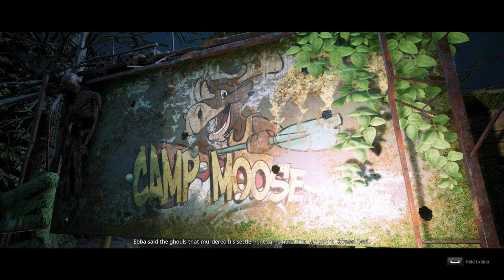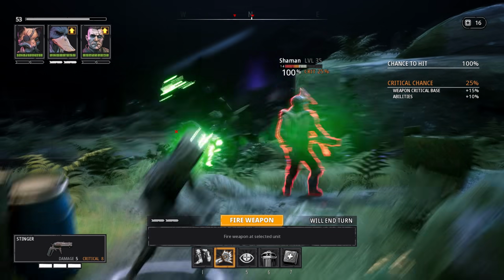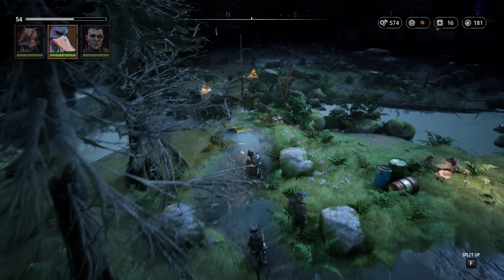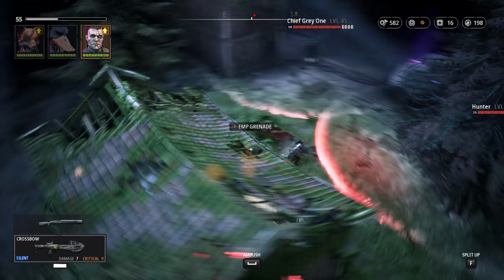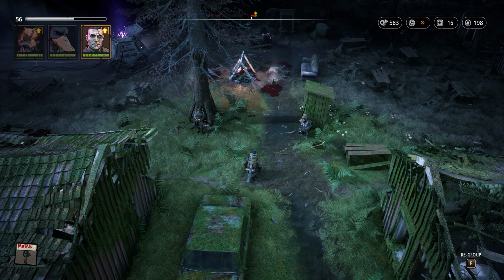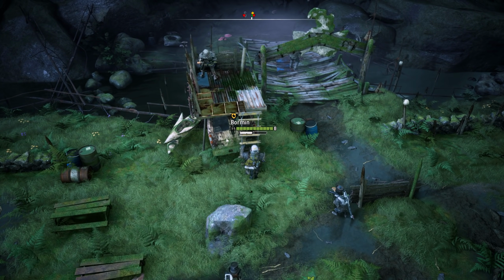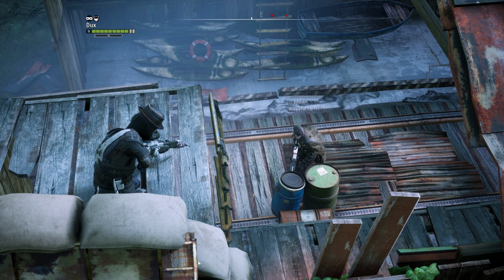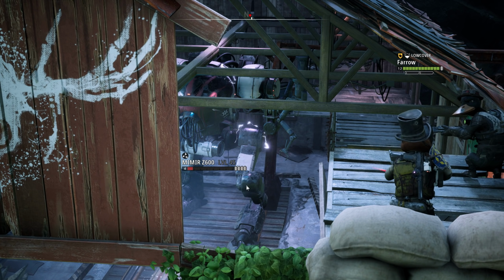Lair of the Horned Devil - Mutant Year Zero Walkthrough Ep. 11 [Iron Mutant Very Hard]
In episode eleven of our Mutant Year Zero Iron Mutant Walkthrough, we attempt to clear out the Ghouls around Chief Grey-One (as well as their MIMIR Z600) in the Lair of the Horned Devil.

We continue our walkthrough of Mutant Year Zero: Road to Eden in this episode on Very Hard difficulty with Iron Mutant mode turned on! In this episode, we continue our journey from the Rot Warren to the Lair of the Horned Devil. Right at the start, we find the fifth and final hidden magazine and unlock the "Bush Whacker" achievement, before we encouter the ghoul camp we previously learned about from Ebba the cook. Sneaking our way inside, we quickly unlock the "The Power of Flesh" achievement after completing mind control number ten, before we stealthily reprogram the Ghouls' MIMIR Z600 robot to grab the "Demo Thing" achievement. Finally, it is time for the big fight against Chief Grey-One, the Z600 and a tank - but with careful planning, we emerge victorious and unlock the "50 Shades of Death" achievement.

Achievements in Part 11 of the Mutant Year Zero Walkthrough:
• Bush Whacker
• The Power of Flesh
• Demo Thing
• 50 Shades of Death

In this Completionist Mutant Year Zero Walkthrough, we attempt to beat Mutant Year Zero: Road to Eden on the Very Hard difficulty setting with Iron Mutant mode turned on. In this walkthrough, we control a group of mutant Stalkers from the Ark who venture out into the zone in search of valuable scrap, weapon parts and artifacts to keep the Ark running and its inhabitants alive. During their journey through the post-apocalyptic wasteland, our protagonists encounter a variety of enemies and can engage them in tactical turn-based combat. Stealth plays a large role in Mutant Year Zero, as it is often possible to sneakily take out isolated enemies before attacking the main group of foes. By staying hidden, we can also frequently ambush our opponents and earn the advantage of going first in combat.

This Mutant Year Zero Walkthrough will be completed on Very Hard difficulty, the hardest difficulty setting in Mutant Year Zero. On Very Hard difficulty, enemies deal more damage, our characters do not regenerate their health and our skills and abilities are locked behind cooldowns that can only be reset by taking out more enemies. To further increase the challenge, we also play with Iron Mutant mode turned, making all of our decisions permanent. Iron Mutant mode prevents us from reverting back to an earlier save file if things go wrong, so if we mess up, we will have to live with the consequences. Paired together, Very Hard difficulty and Iron Mutant mode provide by far the toughest challenge in Mutant Year Zero – but they also offer the most intense gameplay experience.

Since this is a completionist walkthrough of Mutant Year Zero on Very Hard Iron Mutant difficulty, we will also focus on unlocking almost all achievements in the game. Mutant Year Zero offers a total of 36 achievements and with the exception of only two, all of them can be unlocked during one single playthrough. The only achievements that are mutually exclusive are the "QA have suffered" achievement for finishing the game on Iron Mutant mode on the Very Hard difficulty without losing a squad member and the "Tastes like Chicken" achievement for killing one of our own squad members using one of Bormin's special mutation abilities. A choice between the two achievements will have to take place at some point, but apart from that, all other achievements will be completed and unlocked.

Mutant Year Zero: Road to Eden is a tactical turn-based action-adventure game with a focus on stealth and strategy. It was developed by the Swedish studio The Bearded Ladies, published by Funcom, and released in 2018. In Mutant Year Zero, we control a group of Mutant characters, all with their own individual specializiations and explore the zone, the post-apocalyptic wasteland surrounding the Mutants' home base, the so-called Ark. The game features plenty of turn-based combat that was inspired by the XCOM series but puts its own twist on things: Very often, enemies can be avoided altogether by sneaking by them and with a broad variety of weapons, outfits, items and useful mutations, we have a lot of options to engage our enemies and to decide combat encounters in our favor.

All Mutant Year Zero: Road to Eden gameplay for this Mutant Year Zero Walkthrough on Very Hard Iron Mutant difficulty was recorded on PC in 1440p.